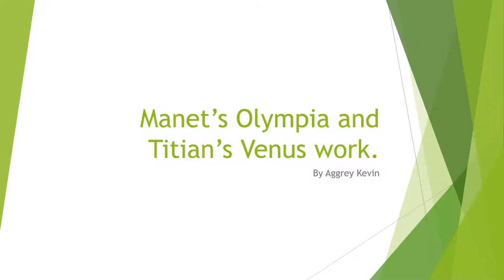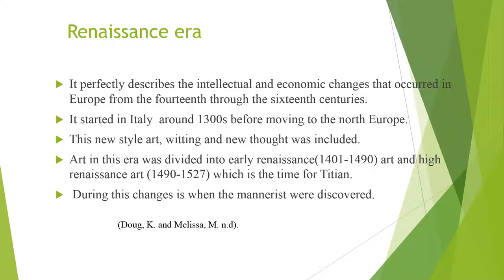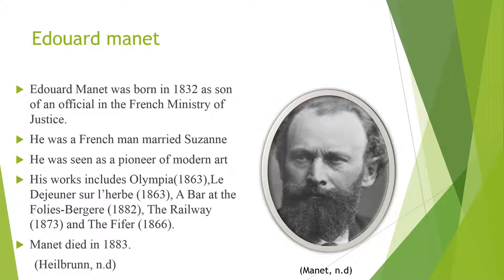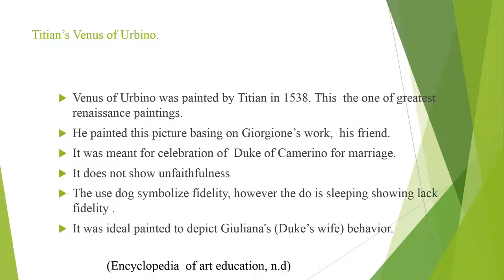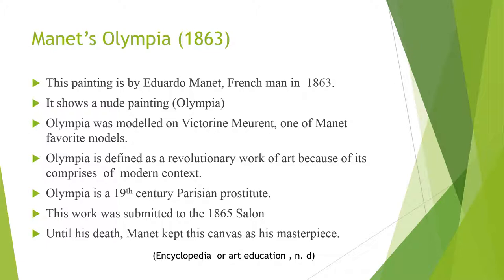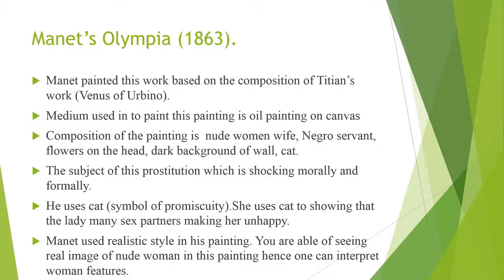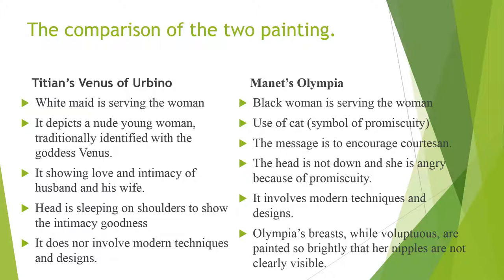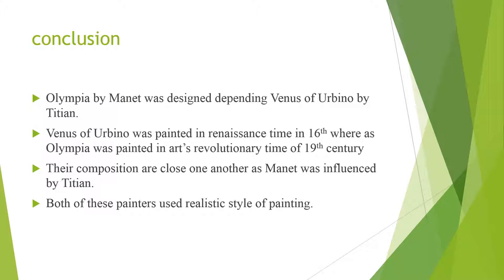Manet’s Olympia and Titian’s Venus workrevisednarrated video